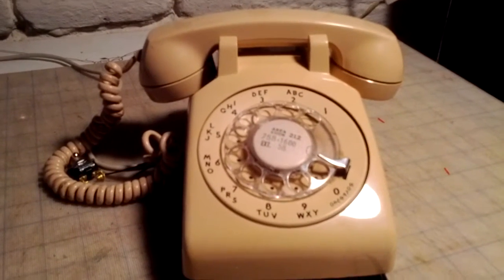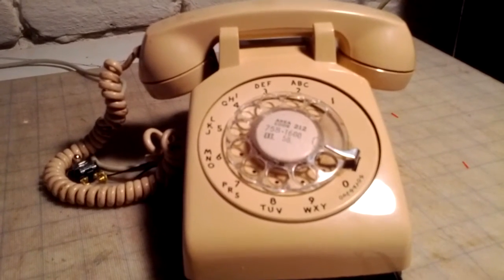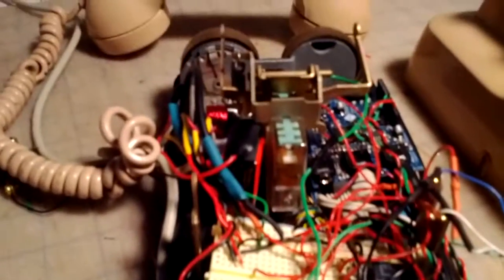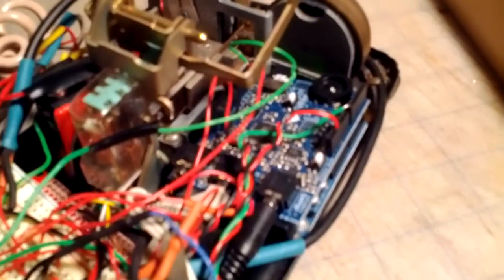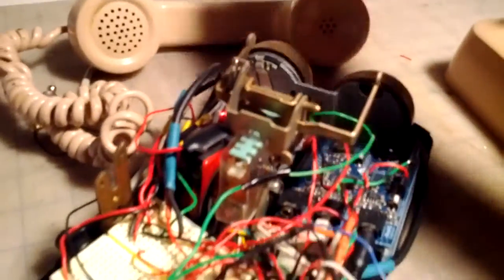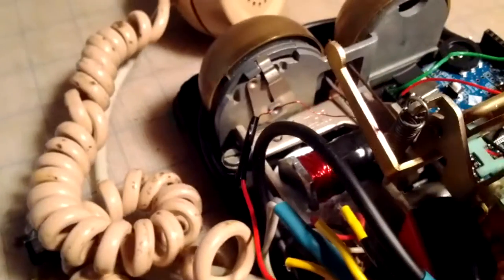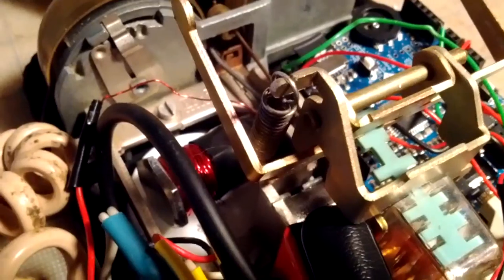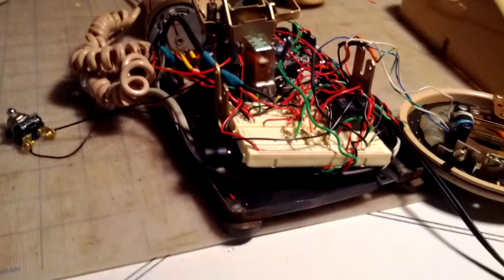Arduino Rotary Phone - Under the Hood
In this video we take a look at what makes this project tick.  I touch on the Rugged Audio Shield and the electromagnet that allow me to simulate real phone behavior.